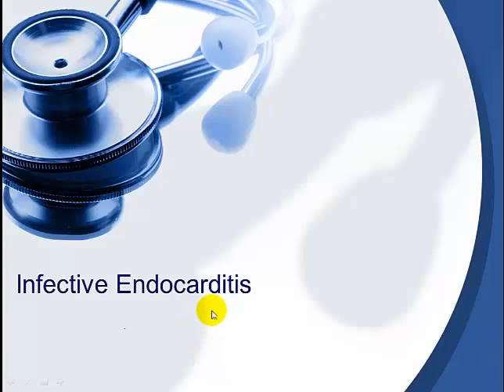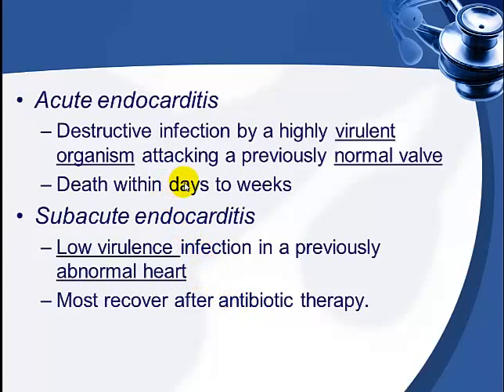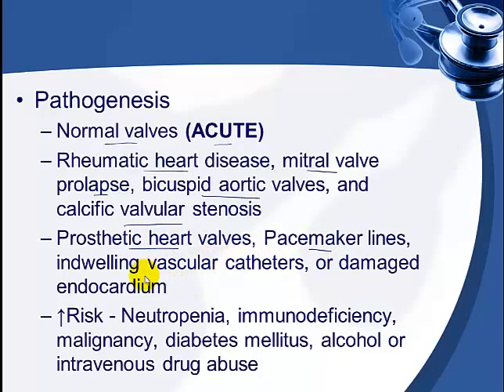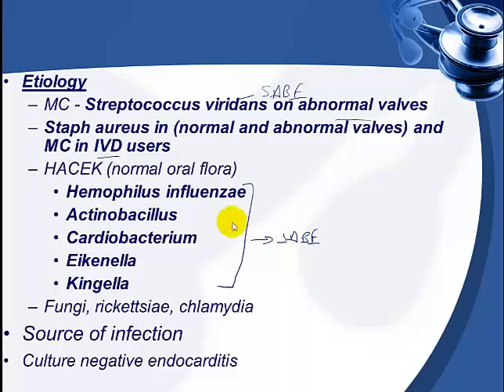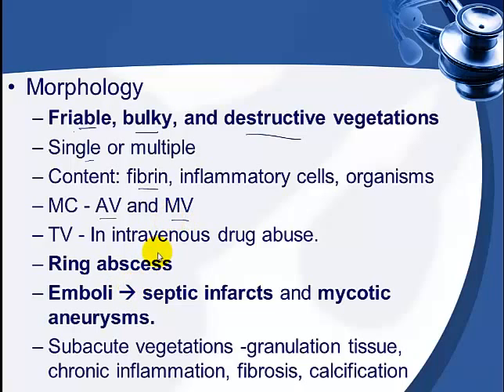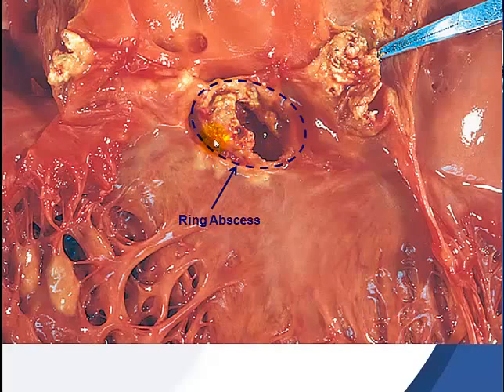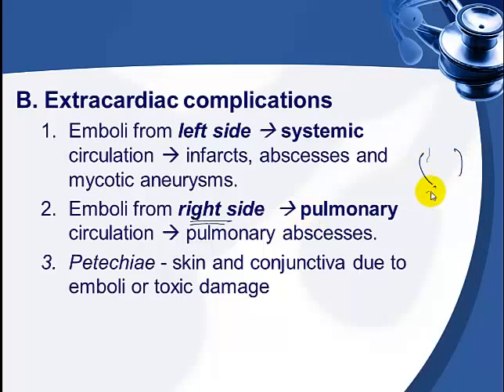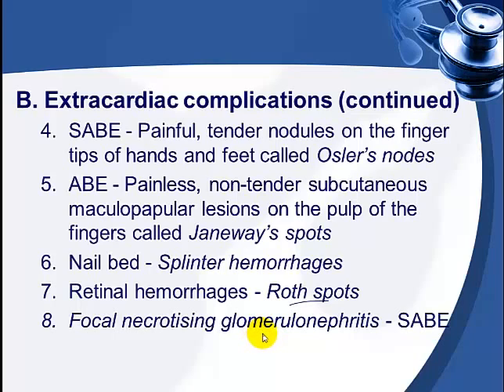Pathology of infective endocarditis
pathological and clinical description of infective endocarditis